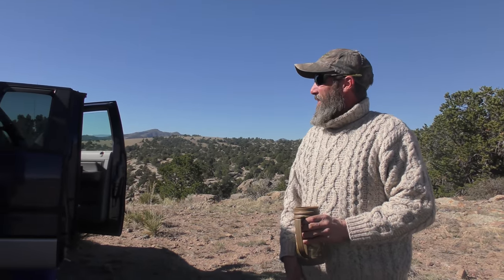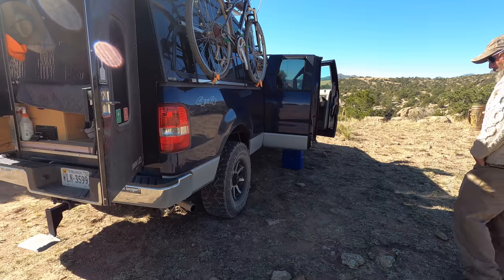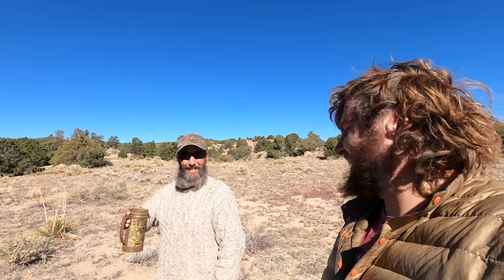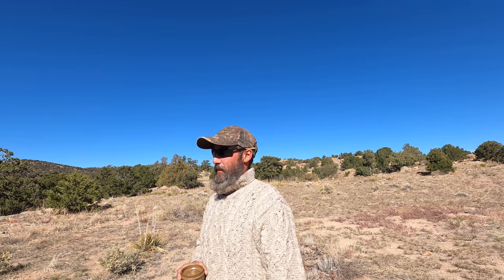Nomad builds & lives in Minimalist F-150 Truck Camper - Rig Walk Through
Tim's setup has everything you need and nothing you don't! Would you add anything? I loved his Lifesaver water filter so much, I decided to get one of my own.